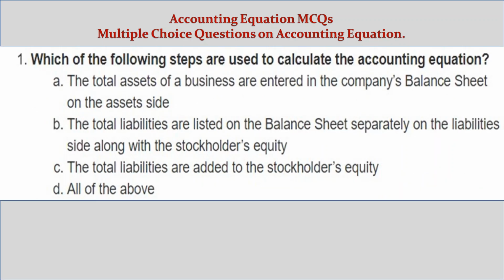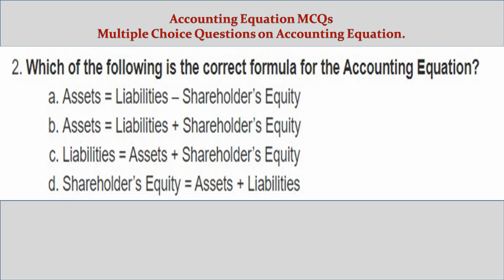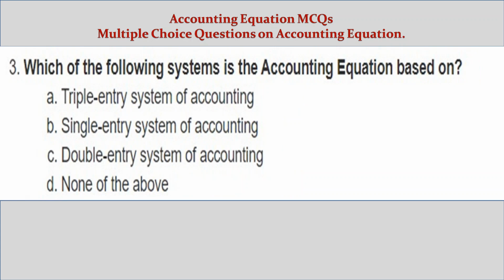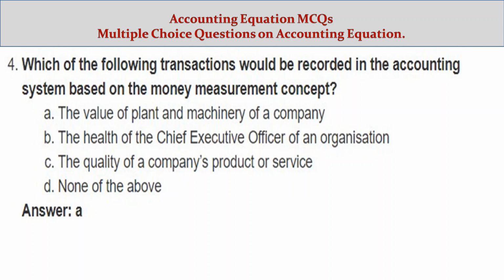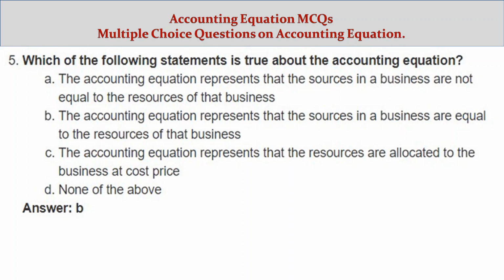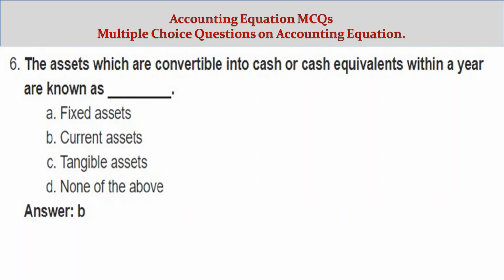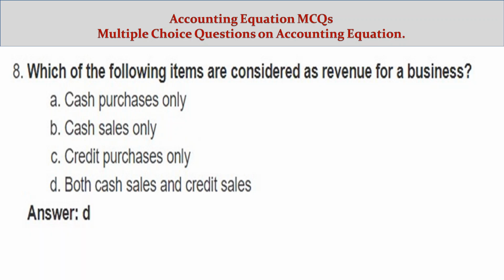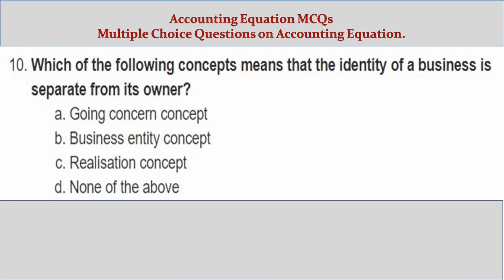(136) 10 MCQs on A=L+OE -10 MULTIPLE CHOICE QUESTIONS ON ACCOUNTING EQUATION (A=L+OE) WITH ANSWERS.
Title : (136) 10 MCQs on A=L+OE -10 MULTIPLE CHOICE QUESTIONS ON ACCOUNTING EQUATION (A=L+OE) WITH ANSWERS.

VIDEO :  VIDEO BY RAJESH KANOTARA FROM PEXELS
PHOTO:   PHOTO BY SORA SHIMAZAKI FROM PEXELS